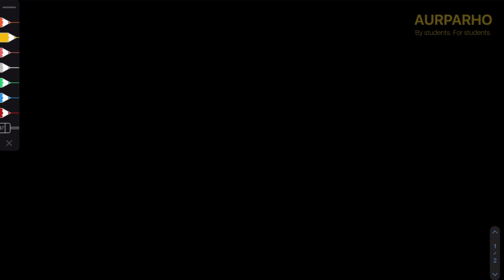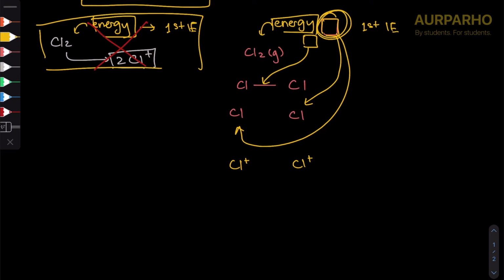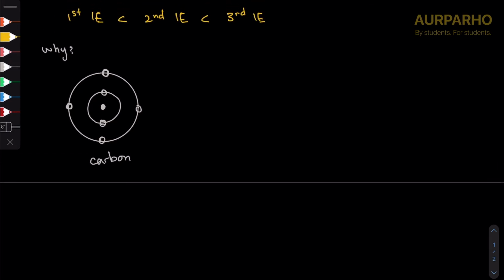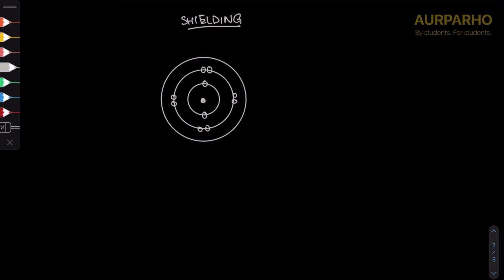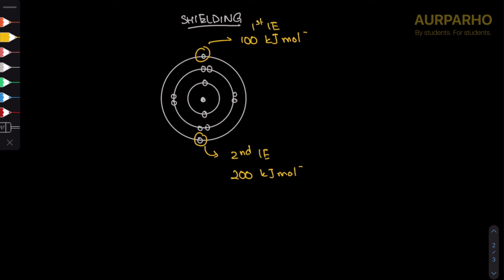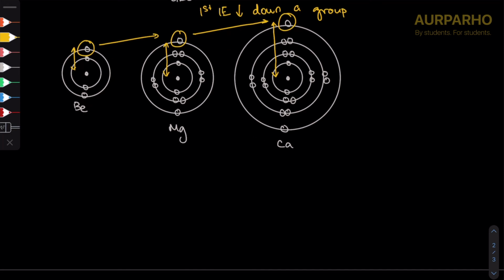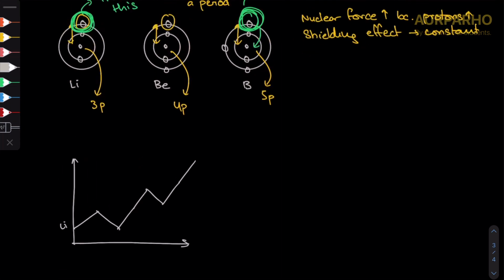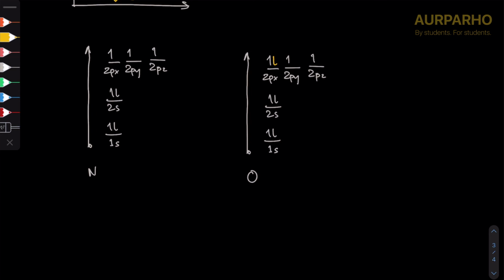Ionization Energies: Atomic Structure | A Level Chemistry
A basic overview of the ionization energies topic under the atomic structure chapter as per the GCSE / CIE AS Chemistry Syllabus.

Produced by: Bassam Ahmed

Having difficulty understanding something? Don't worry, it happens to the best of us. Just kick back, clear your mind, and go through this video and know this: all you can do is try your best. Whatever happens afterwards... well, it's gonna happen regardless. Happy studying!

Visit AurParho.live for more of such content.